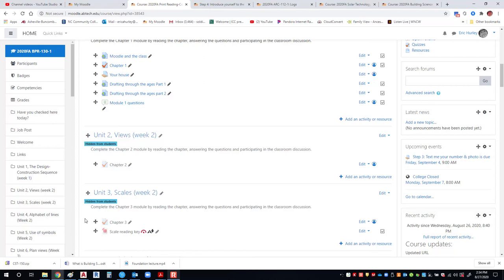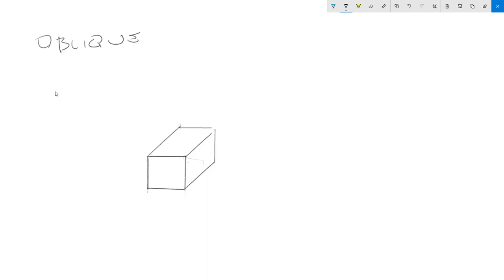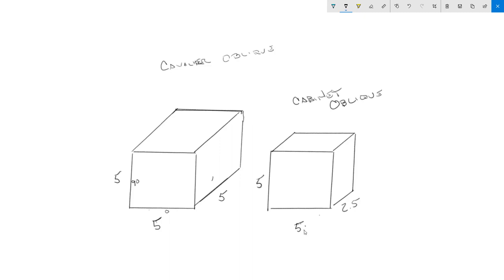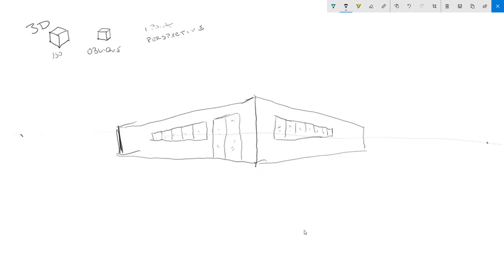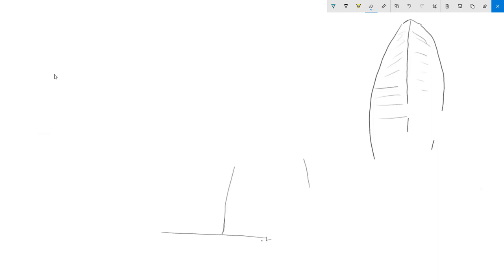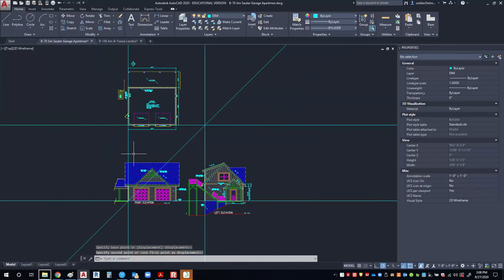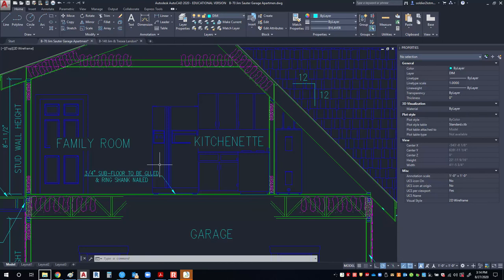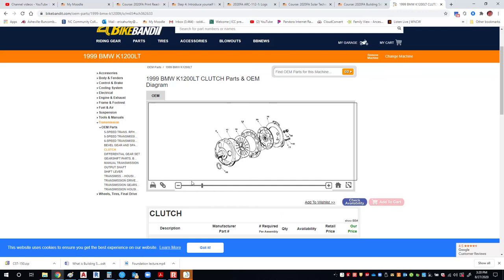Drafting view basics